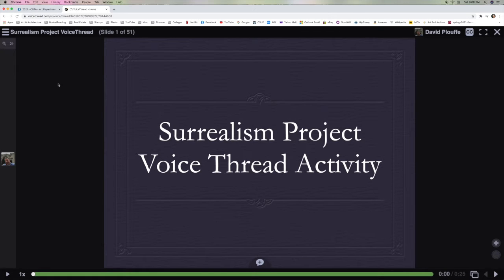CSUF Review Committee Voice Thread Activity